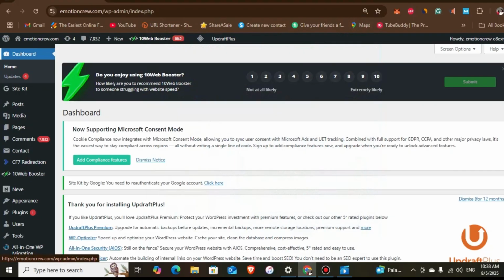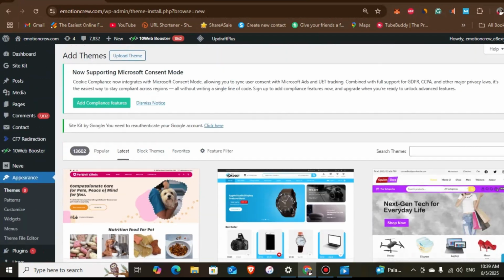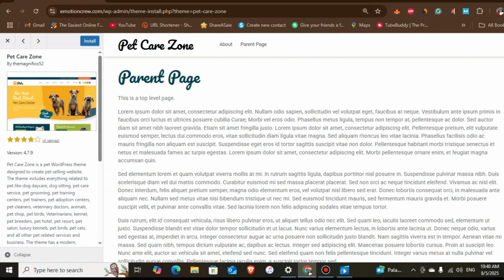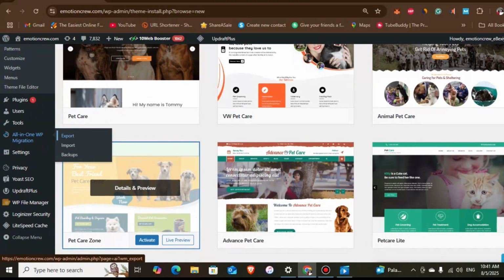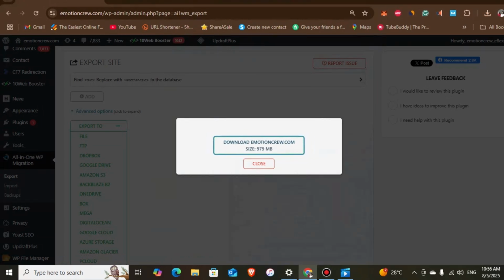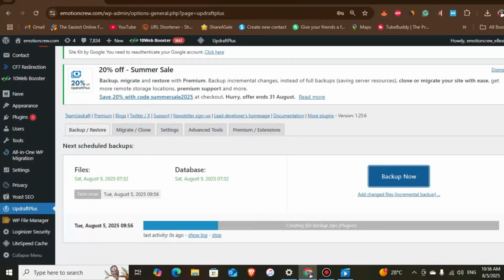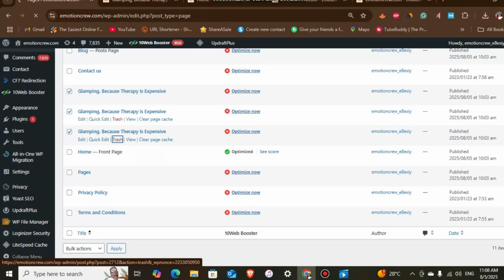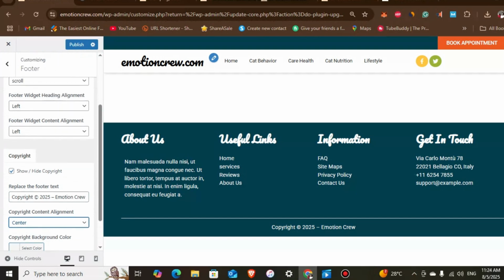How to Change WordPress Theme Without Losing Content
How to Change Your WordPress Theme Without Breaking Your Website

The process of changing themes without changing your website's core functionalities can take a bit longer than just clicking on the {Activate button}. This video and athe article will show you how to do it safely, step-by-step.

💲 get $200 and get 60 days of VPS hosting

💲 Create Free Website with AI in 1 Minute.